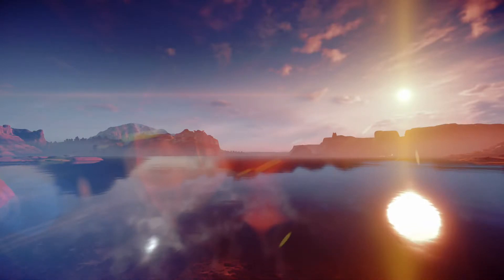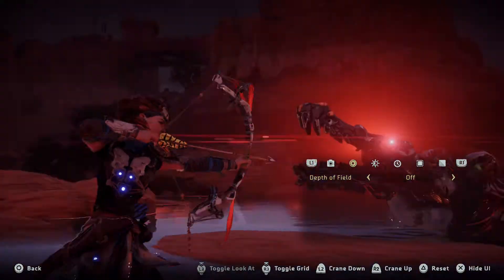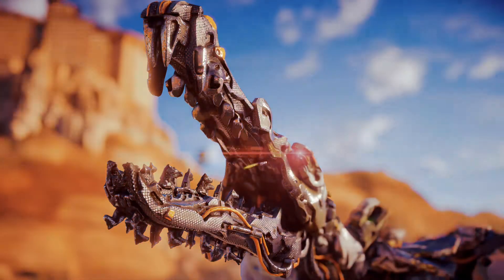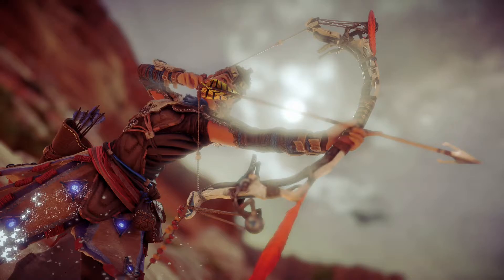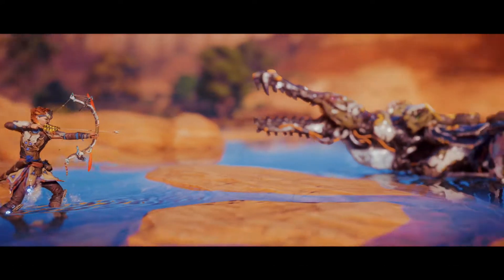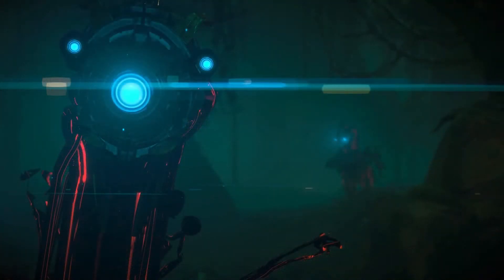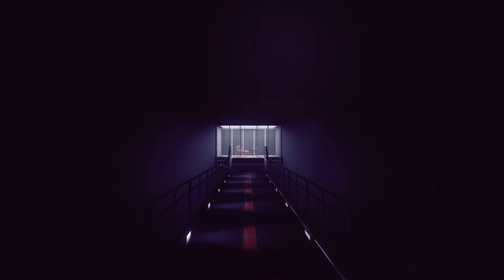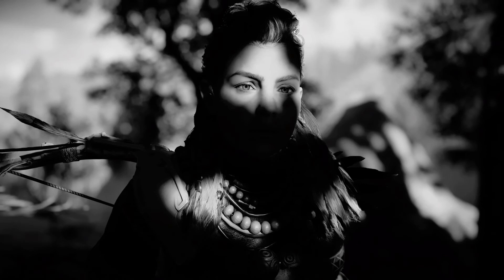1 Spot Photomode Challenge #2: Horizon Zero Dawn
Episode two rolls into the dangerous planes of Horizon.

Steam: Invisiblekatana

Shoot me a request to join me for some gaming
PSN: shadowyintern
Xbox Live: Uncoveredshadow